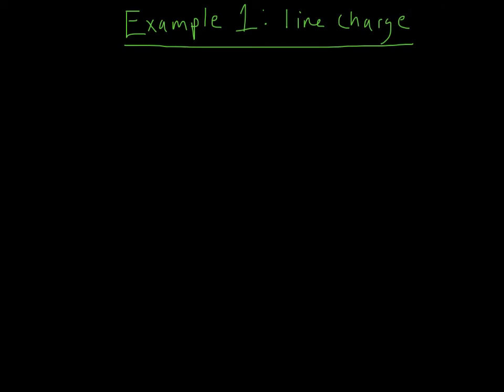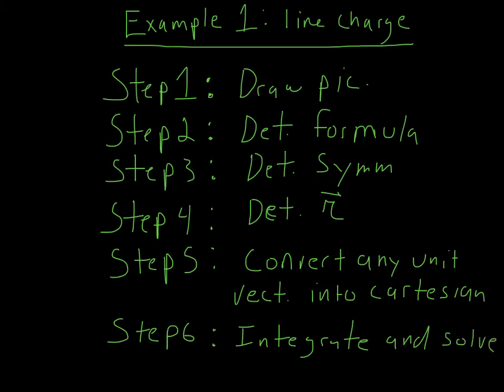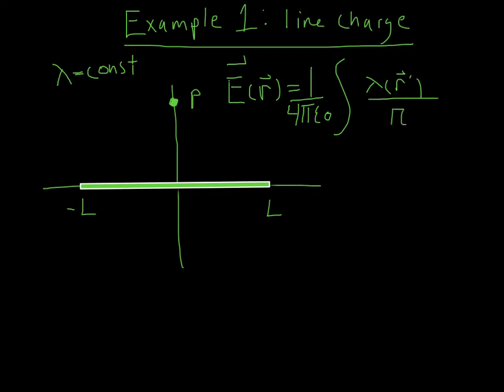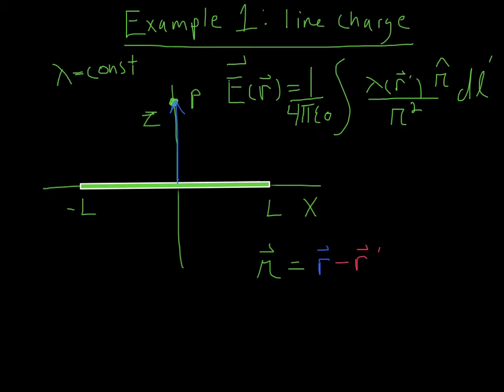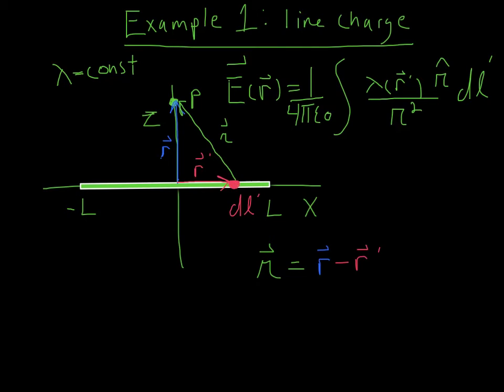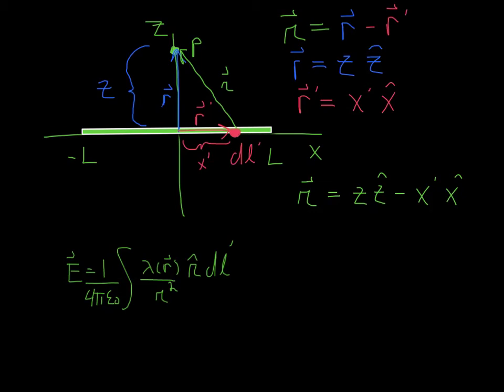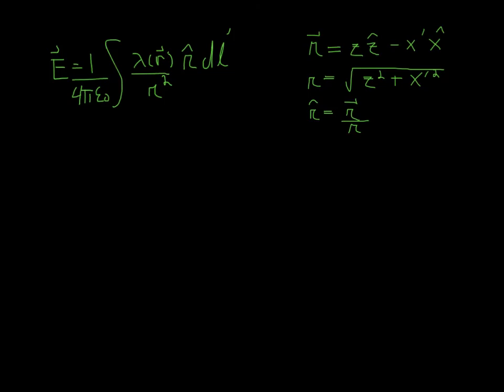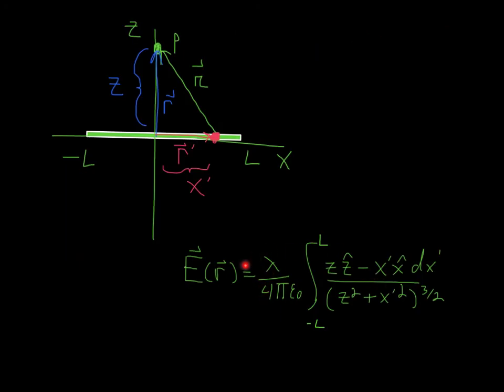Ex 1 Coulombs Law Line Charge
Strategy and step-by-step method for solving the electric field for a line charge using Coulomb's Law. Example shown is the same as Griffiths Ex. 2.2